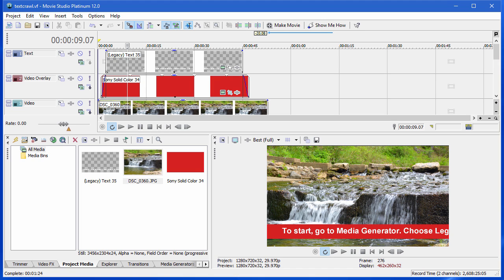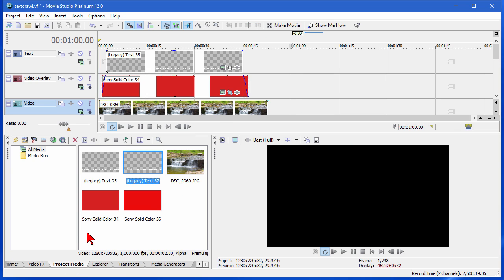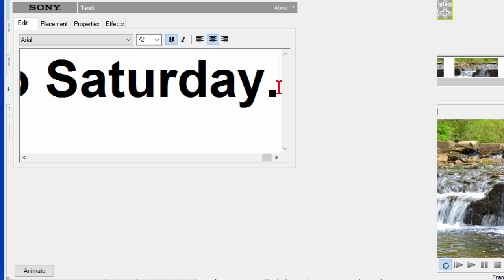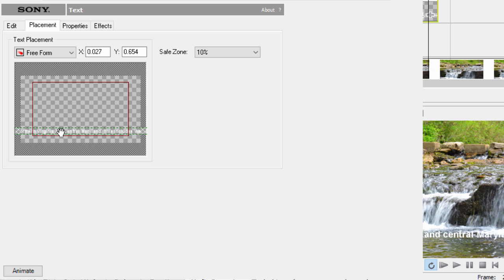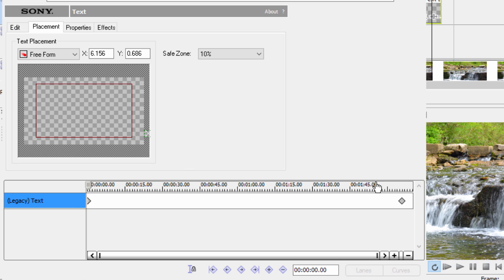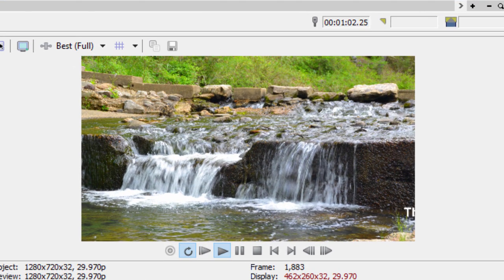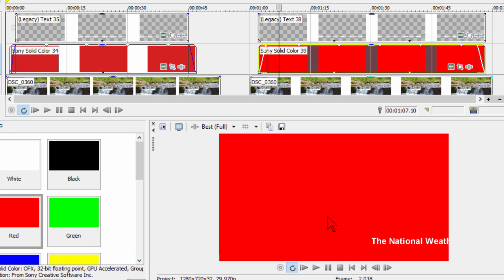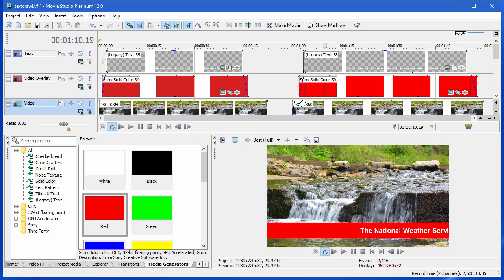Add a scrolling text crawl using Sony Movie Studio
Easy guide to adding a breaking news, weather update type text crawl to your videos using Sony Movie Studio.